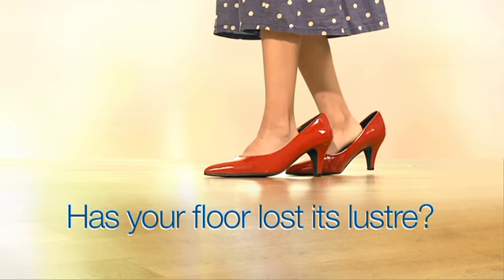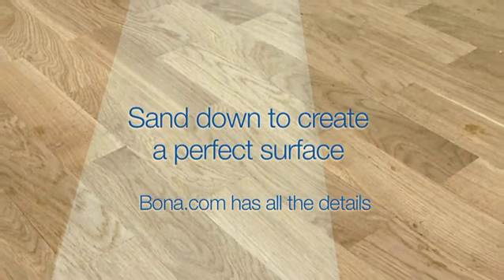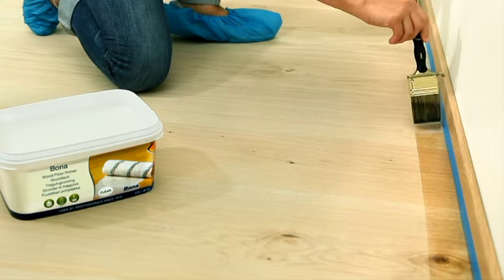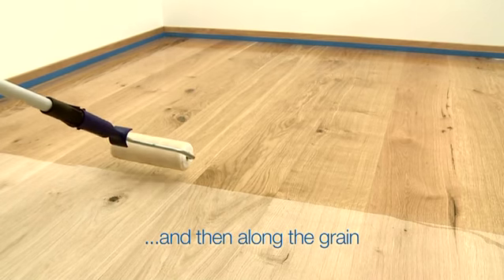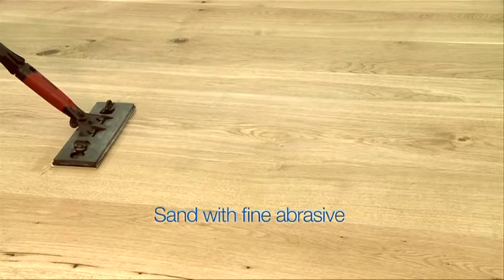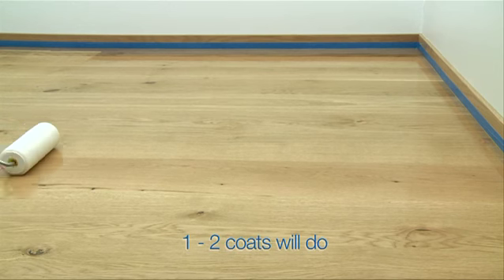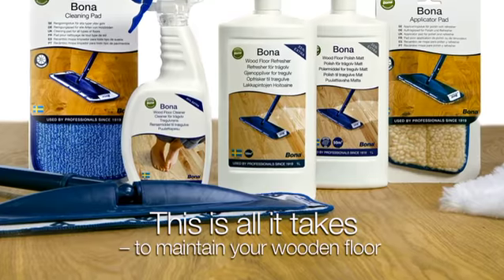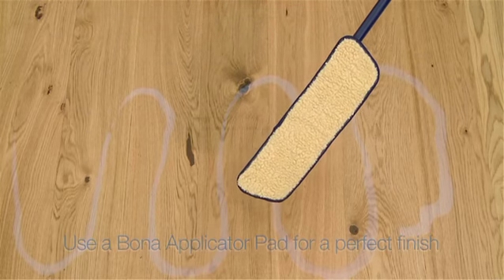Jak polakierować podłogę - wersja angielska.mov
Firma Bona wprowadziła w tym roku na rynek łatwe w aplikacji lakiery wodne do podłóg drewnianych. Film ten ukazuje jak krok po kroku powinniśmy postępować lakierując podłogi produktami Bona. Więcej informacji znajduje się na stronie